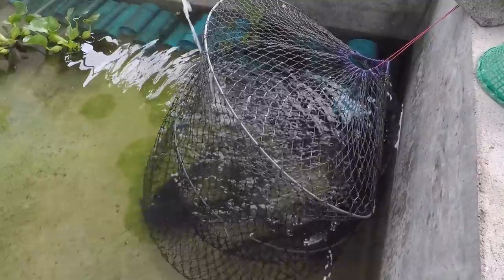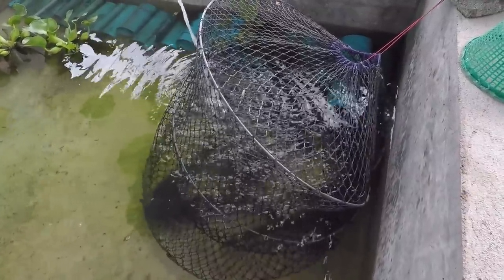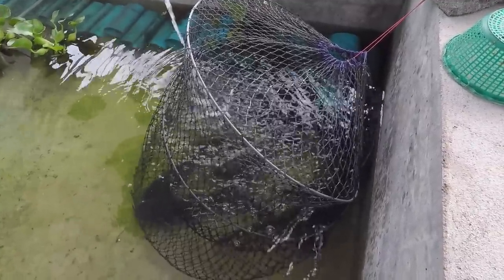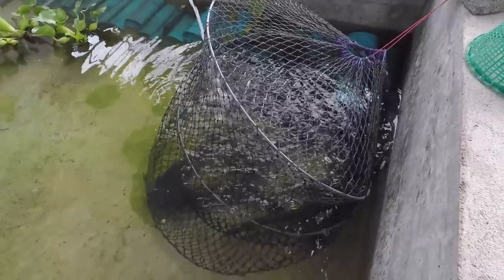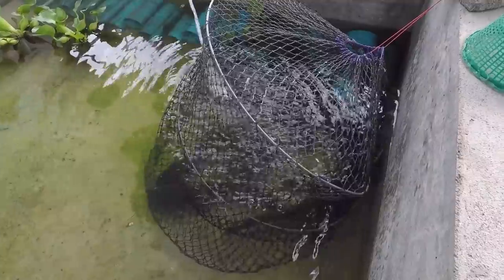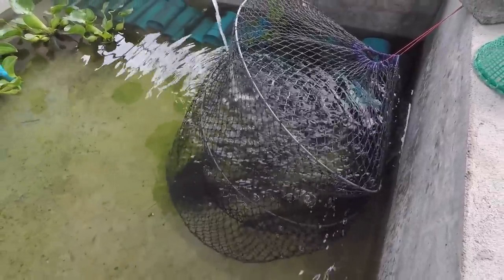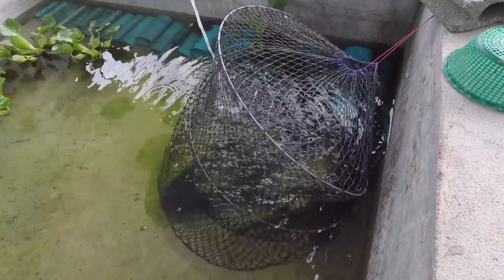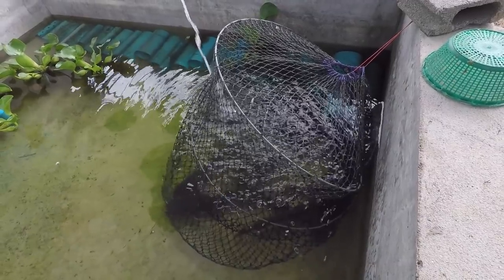Catfish Underwater video footage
Today we recorded our Catfish underwater for the first time.

These are the Walking Catfish species.

They are air-breathing catfish commonly found throughout Asia.

Although the Walking Catfish species isn't very attractive, it makes up for its ugly looks with great tasting meat. BBQ catfish is divine!

Walking Catfish and other air-breathing catfish species are relatively easy and fast to grow in tanks or outside ponds.

Common names of catfish in other languages:
Thai - ปลาดุก / ปลาดุกด้าน
Portuguese - peixe-gato
Arabic - سمك السلور
Bangla - মাগুর মাছ
Chinese - 鯰魚
Burmese - ငါးခူ
Danish - malle
Dutch - meerval
French - Poisson-chat
German - Wels
Korean - 메기
Japanese - ナマズ
Italian - pesce gatto
Indonesian - ikan lele
Hindi - कैटफ़िश
Polish - Kocia ryba
Russian - зубатка полосатая
Spanish - bagre
Swedish - havskatt
Vietnamese - Cá mèo

The walking catfish (Clarias batrachus) is a species of freshwater airbreathing catfish native to Southeast Asia.

It is named for its ability to "walk" and wiggle across dry land, to find food or suitable environments.

While it does not truly walk as most bipeds or quadrupeds do, it has the ability to use its pectoral fins to keep it upright as it makes a wiggling motion with snakelike movements.

This fish normally lives in slow-moving and often stagnant waters in ponds, swamps, streams and rivers, flooded rice paddies or temporary pools which may dry up.

When this happens, its "walking" skill allows the fish to move to other sources of water.

Considerable taxonomic confusion surrounds this species and it has frequently been confused with other close relatives.

The walking catfish has an elongated body shape and reaches almost 0.5 m (1.6 ft) in length and 1.2 kg (2.6 lb) in weight.

Often covered laterally in small white spots, the body has mainly coloured a grey or greyish brown.

This catfish has long-based dorsal and anal fins, as well as several pairs of sensory barbels. The skin is scaleless but covered with mucus, which protects the fish when it is out of water.

One main distinction between the walking catfish and native North American ictalurid catfish is the walking catfish's lack of an adipose fin.

This fish needs to be handled carefully when fishing it due to its hidden embedded sting or thorn-like defensive mechanism hidden behind its fins (including the middle ones before the tail fin, like the majority of all catfishes).

In the wild, this creature is omnivorous; it feeds on smaller fish, mollusks, and other invertebrates, as well as detritus and aquatic weeds.

It is a voracious eater which consumes food rapidly, so it is considered harmful when invasive.

In Thailand, this fish is known as pla duk dan (Thai: ปลาดุกด้าน).

It is a common, inexpensive food item, prepared in a variety of ways, is often offered by street vendors, especially grilled or fried.

One of the most common freshwater catfish in the Philippines, it is known as hito in the local language.

In Indonesia, it is called lele, and it is the main ingredient in several native dishes, such as pecel lele.

It is a delicacy in the Indian state of Assam, where it is called magur mas (মাগুৰ মাছ).

It is also eaten in West Bengal and Bangladesh.

In Karnataka, it is called murgodu (ಮುರ‍್ಗೋಡು).

In coastal Karnataka, it is called mugudu (Tulu: ಮುಗುಡು) and is considered a delicacy.

Neither the Thai nor the Indian population is likely to be the true C. batrachus.